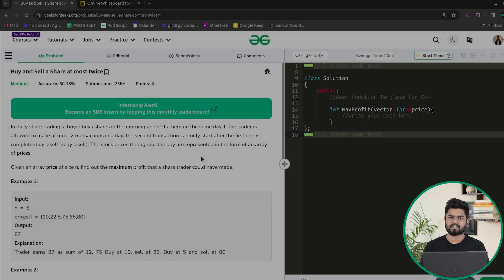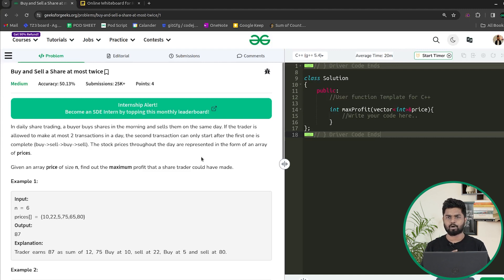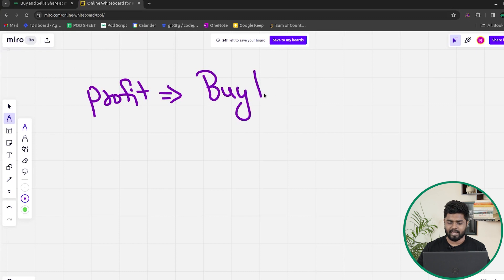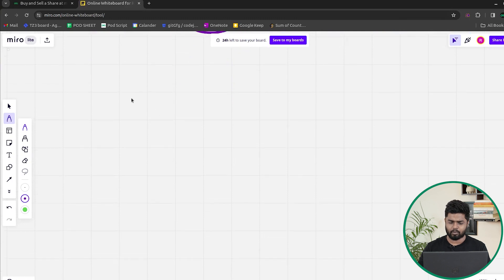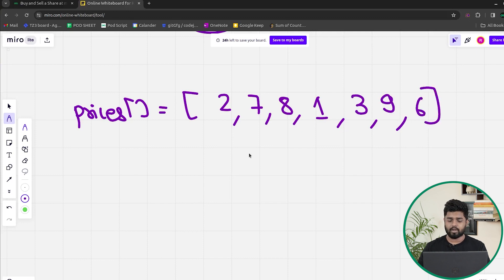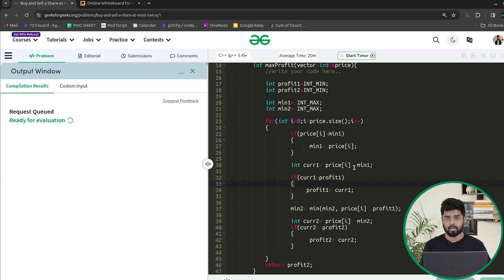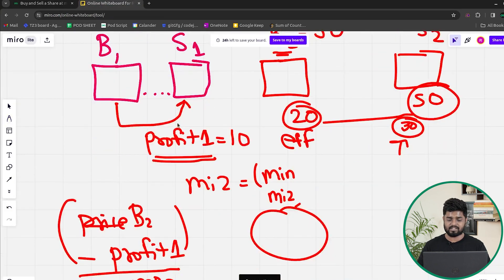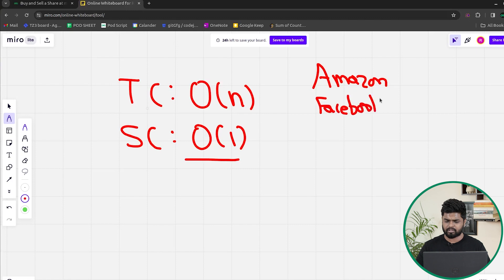POTD- 23/02/2024 | Buy and Sell a Share at most twice | Problem of the Day | GeeksforGeeks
So come along and solve the GFG POTD of 23nd February 2024 with us!